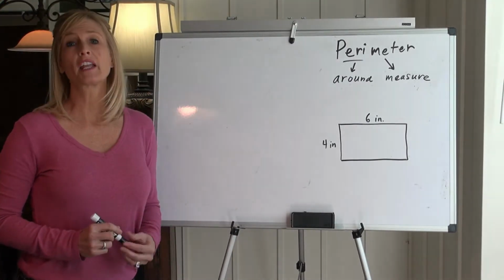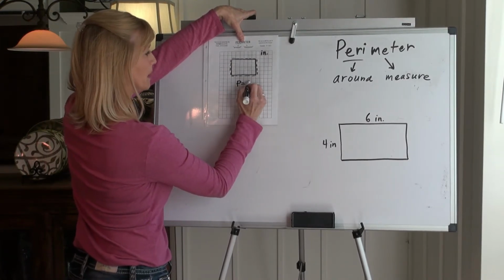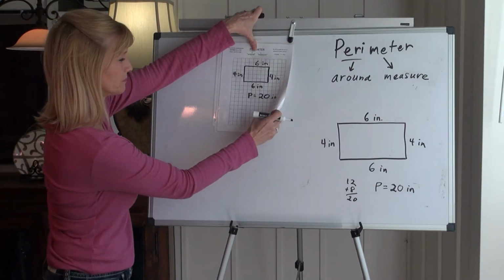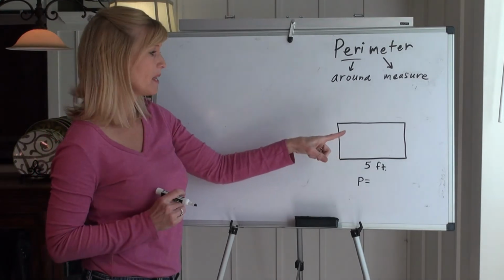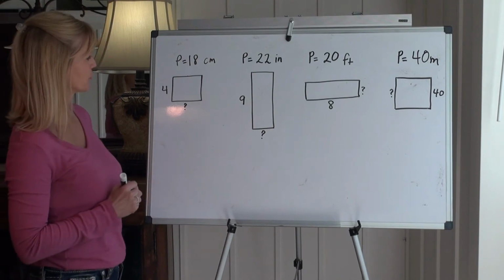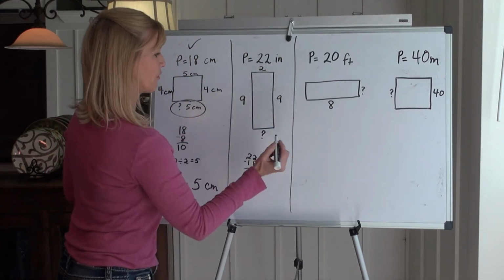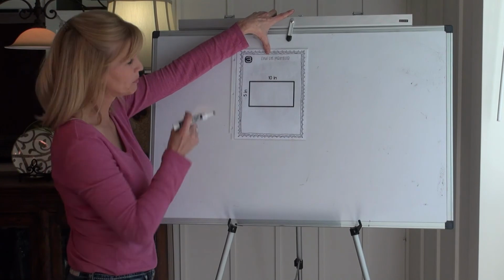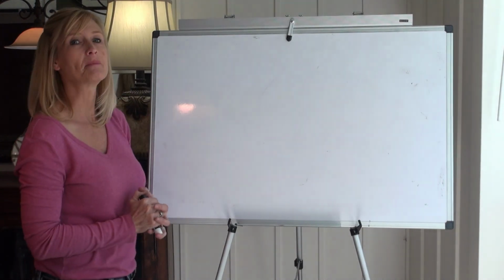Perimeter Basic and Missing Sides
Lesson on basic perimeter and how to find missing sides--4th grade